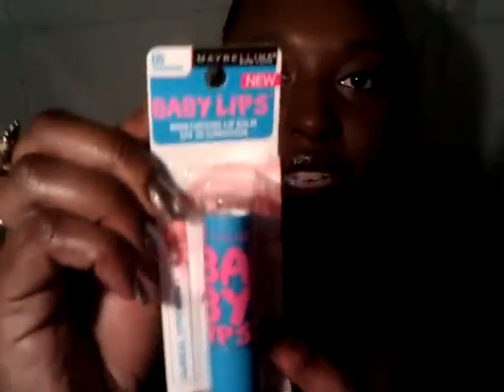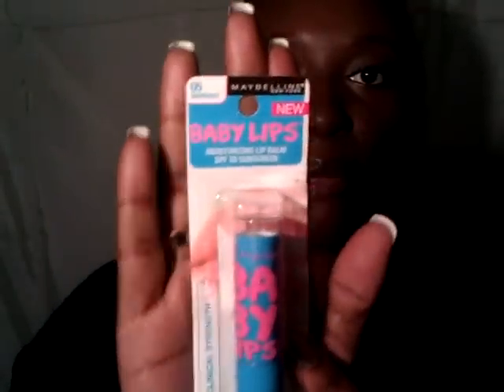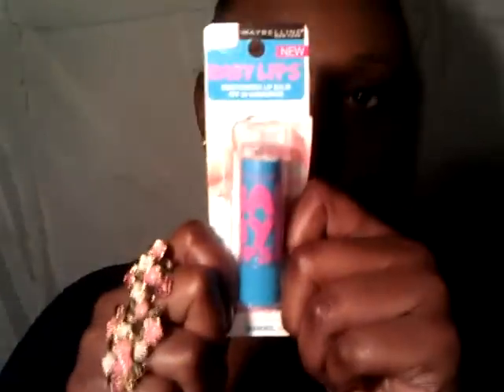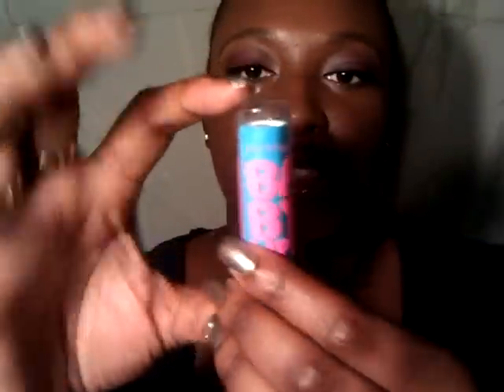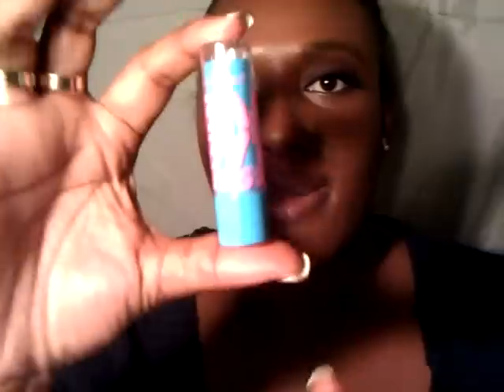My 2 Cents: Maybelline Baby Lips Review